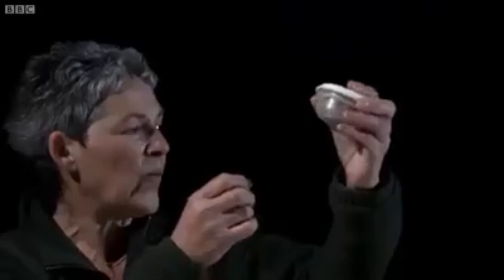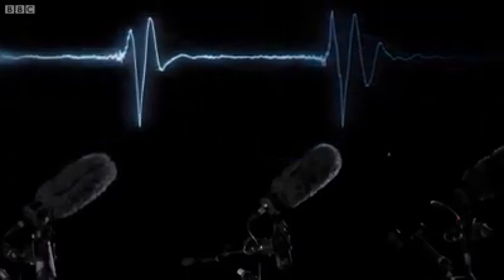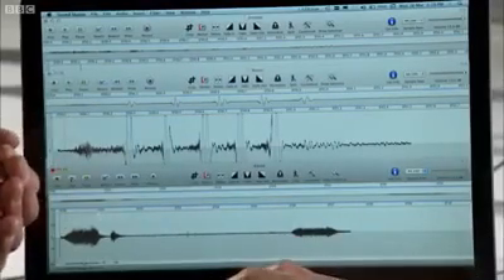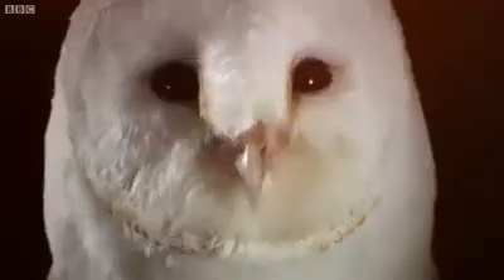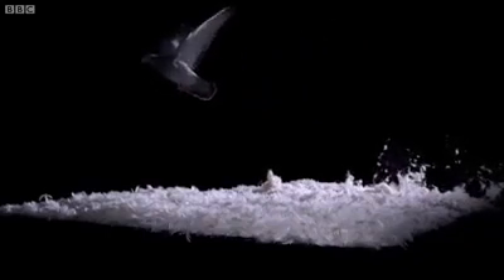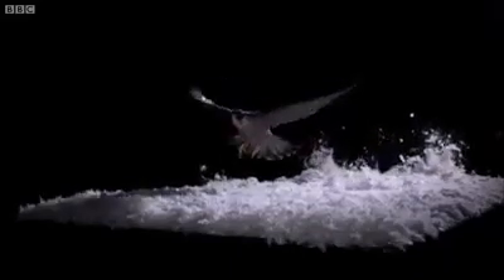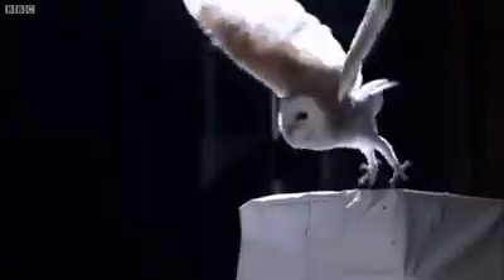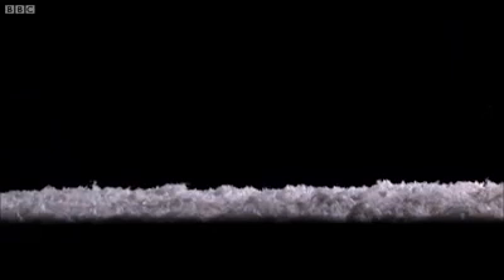Fakta menarik burung hantu || flight mode analysis of several birds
Penelitian mengenai bagaimana suara beberpa burung saat makan atau menangkap mangsa dan bagaimana kepakan sayapnya...
Ternyata burung hantu memiliki suara paling rendah dan tidak terdeterksi sama sekali oleh alat perekam

sumber : BBC